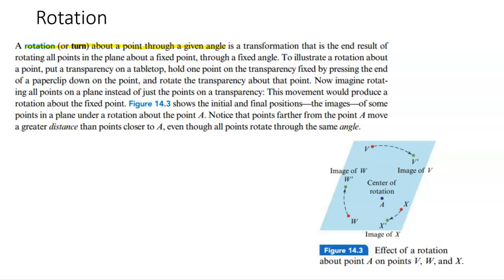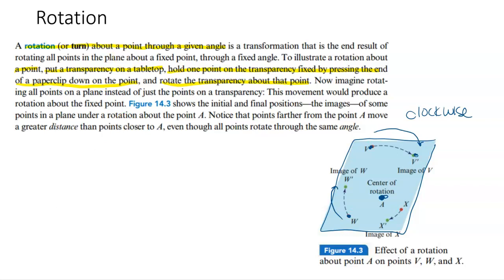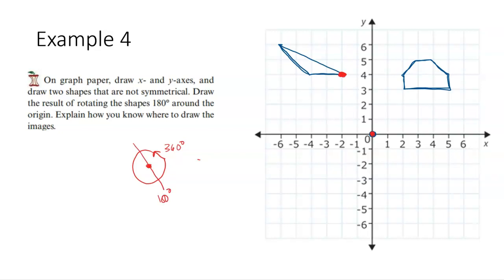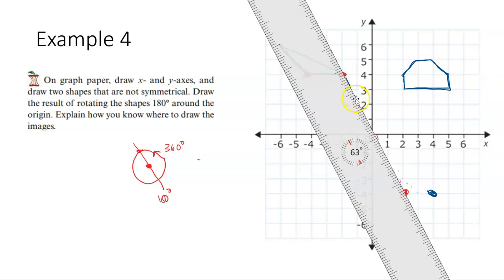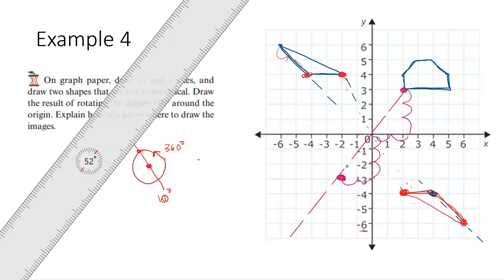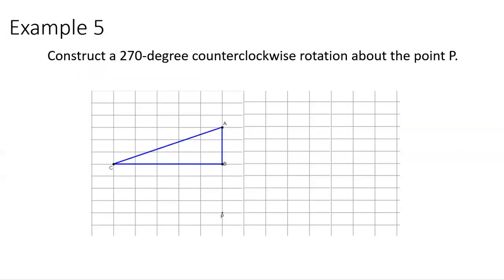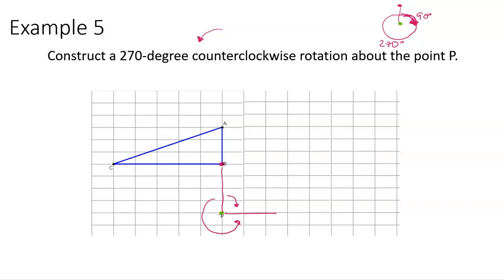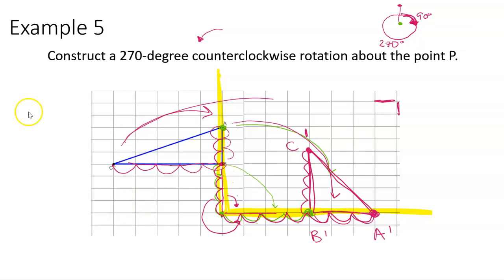Section 14.1 Reflections, Translations, Rotations (Part 2)